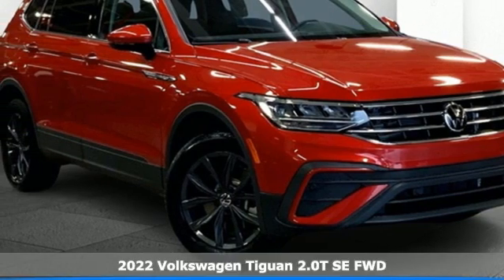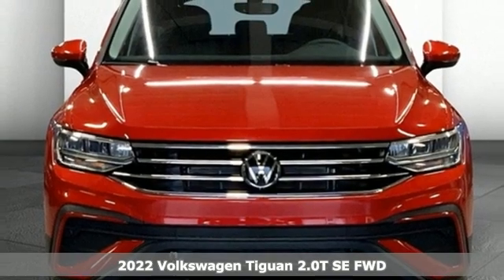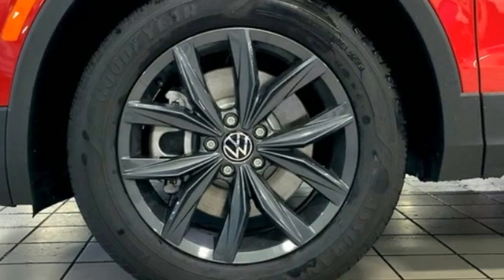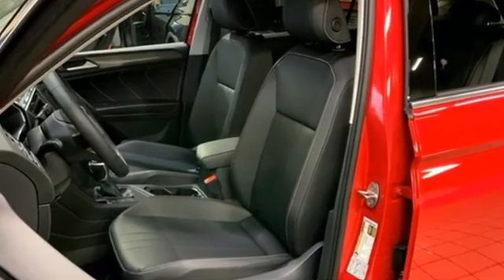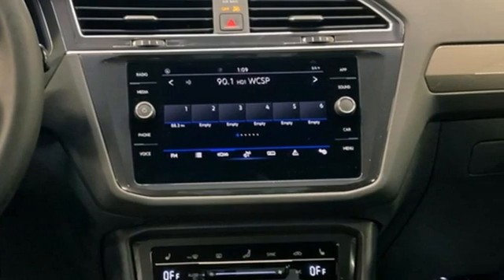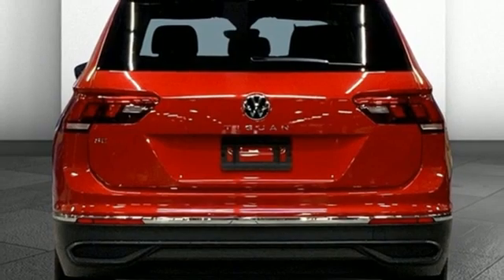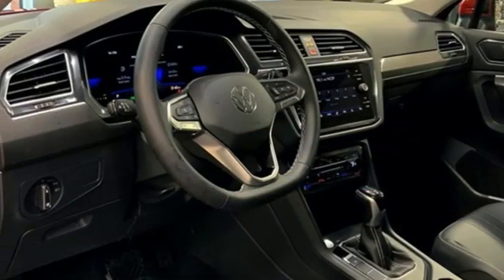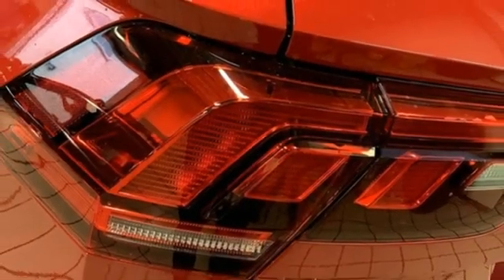New 2022 Volkswagen Tiguan Capitol Heights, MD VNM011789 - SOLD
Year: 2022
Make: Volkswagen
Model: Tiguan
Trim: 2.0T SE
Engine: 2.0L TSI DOHC
Transmission: 8-Speed Automatic with Tiptronic
Color: Red
Interior: Titan Black Lea
Stock #: VNM011789
VIN: 3VV3B7AX0NM011789
Kings Red Metallic 4D Sport Utility 2022 Volkswagen Tiguan 2.0T SE 2022 Volkswagen Tiguan 2.0T SE FWD 8-Speed Automatic with Tiptronic 2.0L TSI DOHCbr23/30 City/Highway MPGbrbrWe make every effort to provide accurate information but please verify options and price with management before purchasing. All vehicles are subject to prior sale. All prices are special internet prices only. All financing is subject to approved credit. Prices exclude dealer installed options, tax, tags, registration fees and processing fee of $499 (Not required by law). Vehicle offers/prices & internet price quotes valid for 48 hours from initial posting date, subject to change by dealer/manufacturer without notice. Sale prices may include all applicable rebates and incentives. Some prices including rebates and incentives may require financing through the manufacturer and are therefore subject to credit approval. Dealer installed options are additional. Stock photo colors, options and trim levels may vary. Not responsible for typographical errors. Published price subject to change without notice to correct errors and omissions or in the event of inventory fluctuations. Vehicles may be in transit to dealer. Vehicle photos may not match exact vehicle. Please call to confirm availability status. **Based on model year EPA mileage ratings. Use for comparison purposes only. Your mileage will vary depending on driving conditions, how you drive and maintain your vehicle, battery pack age/condition, and other factors. 5-Star overall scores are awarded by the National Highway Traffic Safety Administration. Safety Ratings are awarded by Government 5-Star Safety Ratings are part of the U.S. Department of Transportationa€TMs New Car Assessment Program Model tested with standard side airbags (SAB).

Address:
1720 Ritchie Station Court